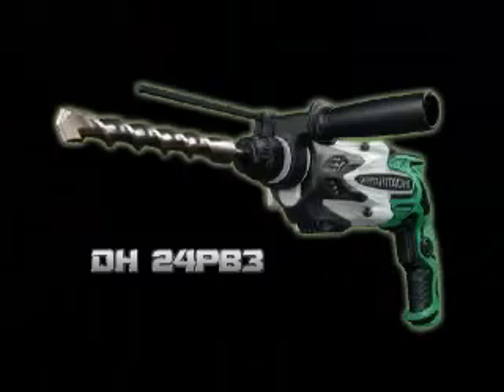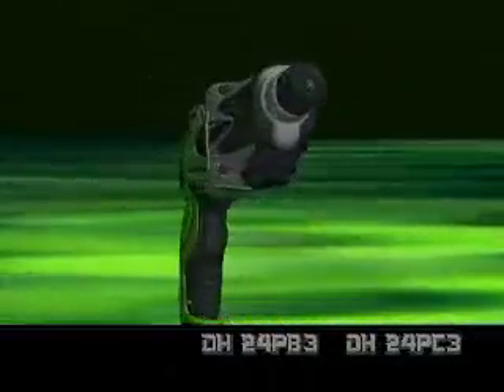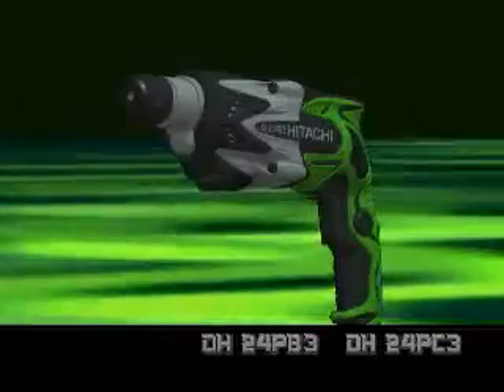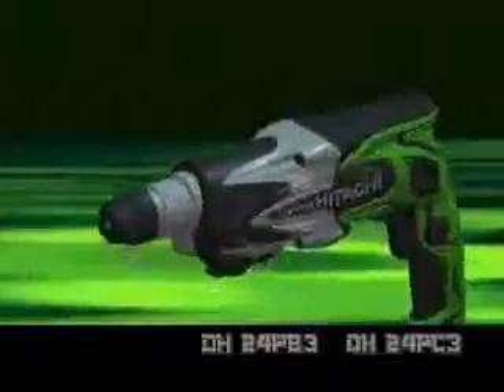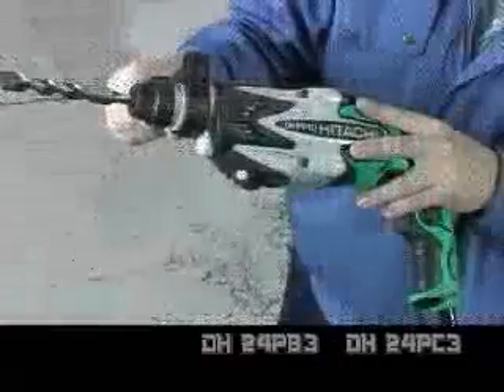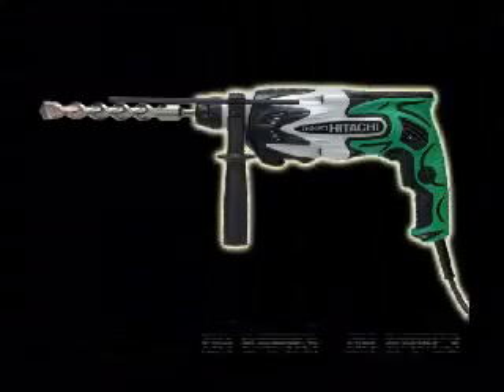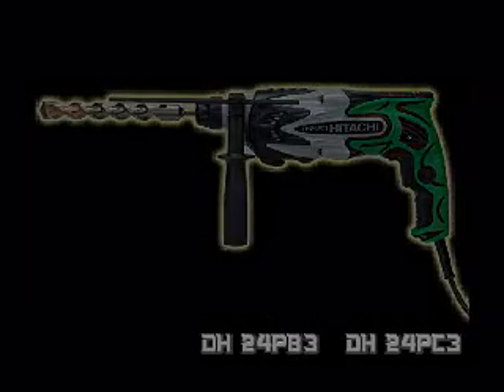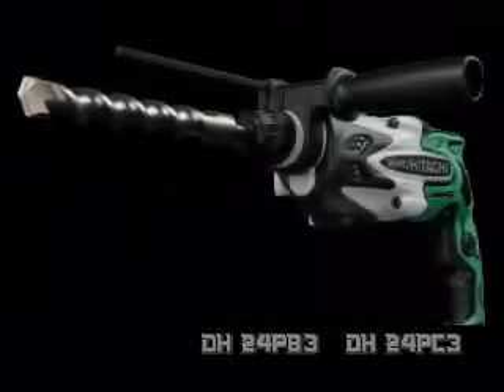日立電動工具 DH24PB3和DH24PC3的介紹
雙重絕緣:無段變速:可正反轉